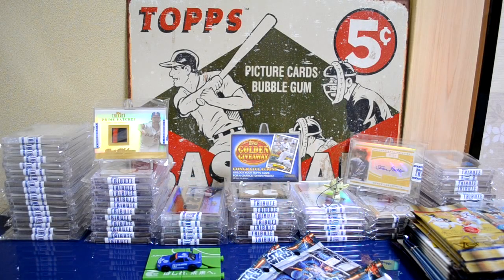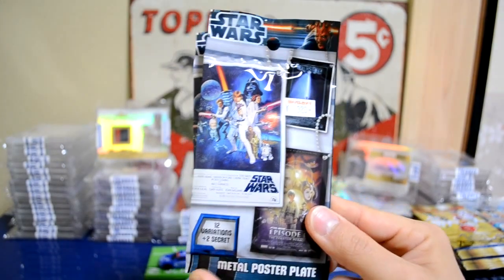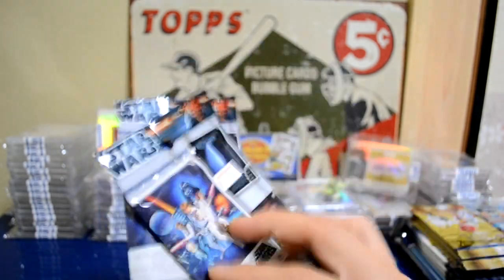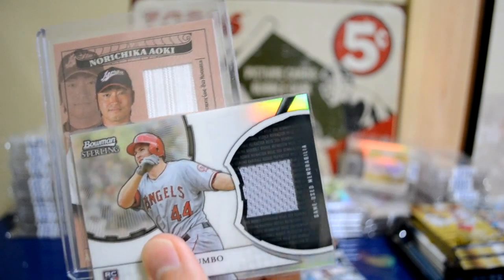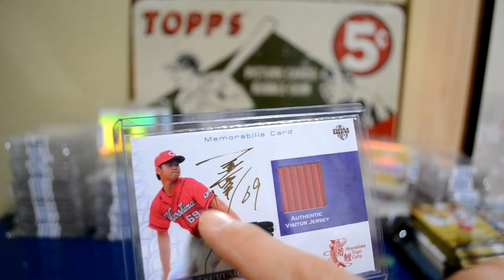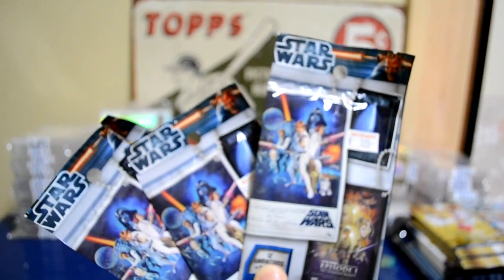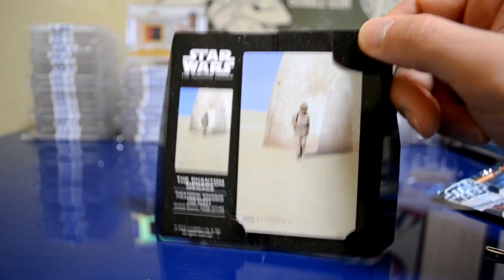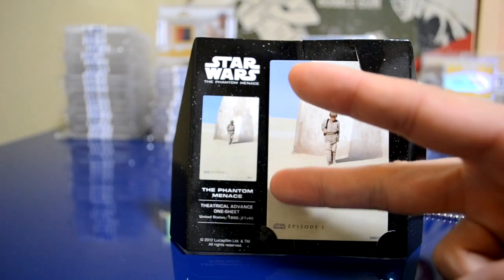Public Pack Break Ep. 1 - Japanese BBQ - Star Wars Cards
1 Pack of Japanese Star Wars metal plate cards.
1 Pack = 1 movie poster replica card
Like if you Like! This is Public Pack Break Episode #1. If you like it, I'll do more :)